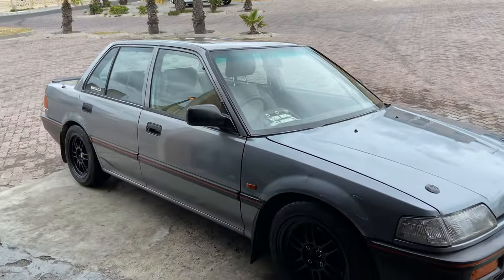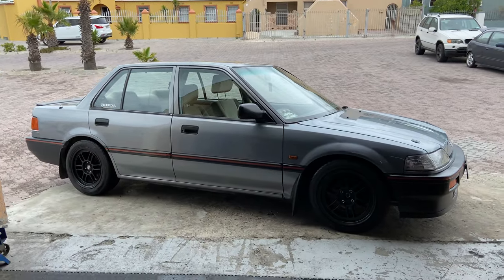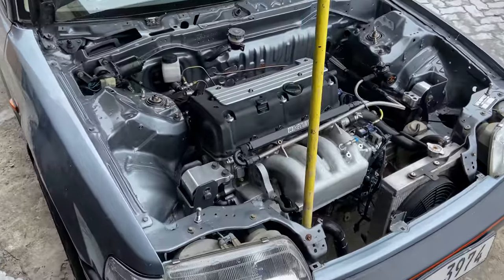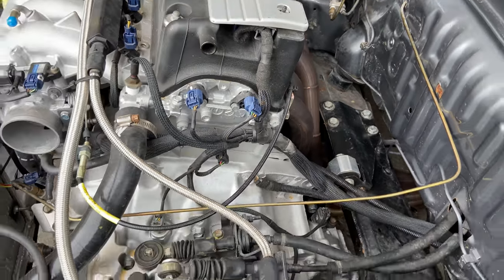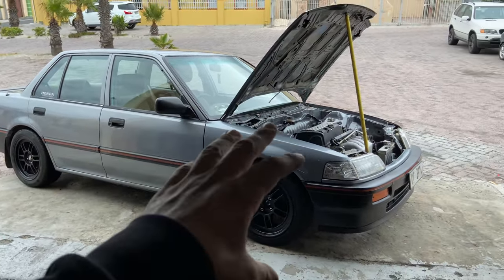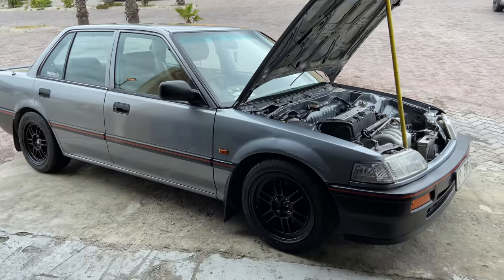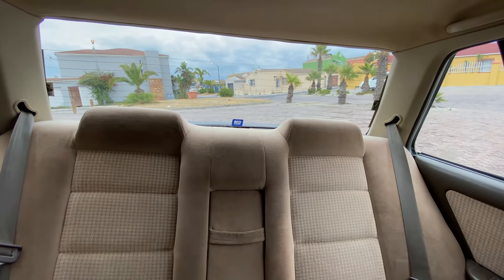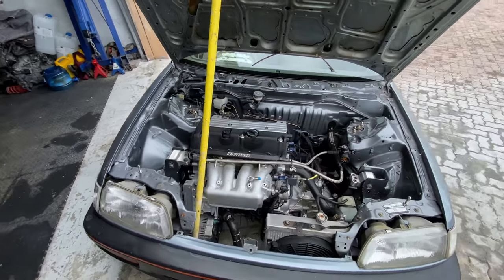Honda Sleeper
In this video I introduce to you  the newest addition to the LA RACING garage.
The unfinished project car will be under going some serious work to improve its drivability and performance.
We take you guys on a little joy ride with this proper street sleeper.

Music
David Cutter Music - Deep Down